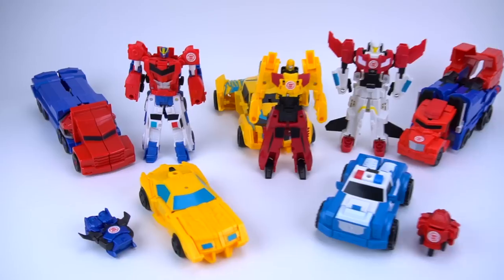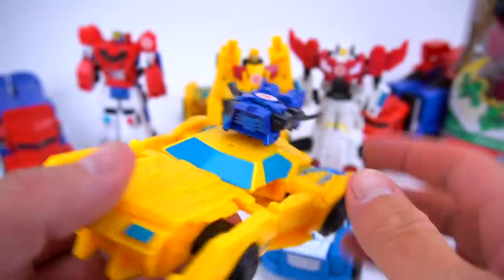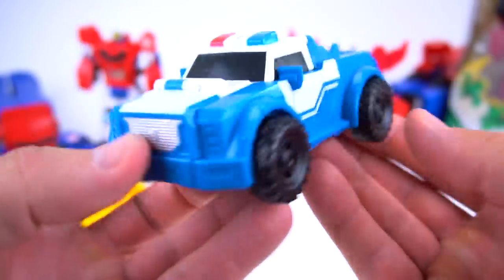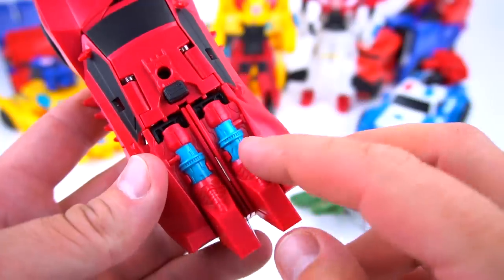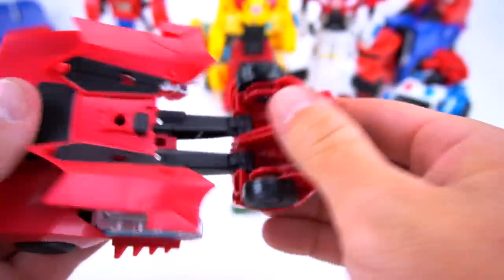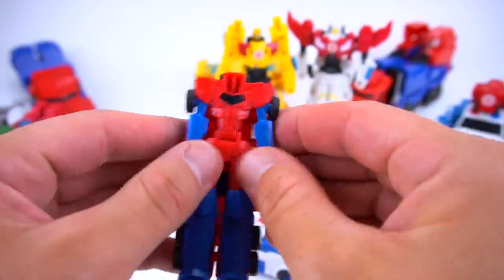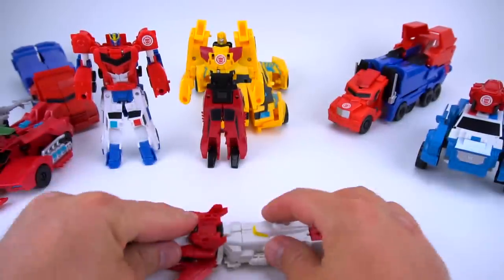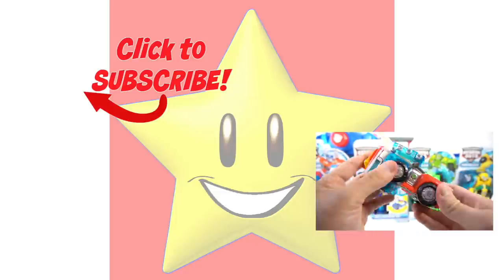TRANSFORMERS COMBINER FORCE ROBOTS IN DISGUISE WAVE 2 ACTIVATOR COMBINERS SIDESWIPE GREAT BYTE CRASH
Brand New Transformers Robots in Disguise Combiner Force wave 2 of Activator Combiners with Sideswipe and Great Byte. When you insert Great Byte into Sideswipe and give him power then he transforms into a cool looking car thats even faster than before. Great Byte is a Minicon that has big chompers but also is a jet DUELer plane too! Also in this video are the crash combiners with Optimus Prime, Bumblebee, Strongarm, Sideswipe, Skyledge, and Stormhammer.

These are 1 Step Transforming Transformers that are about 1:60 scale. Produced by Hasbro toys, look for more to come!